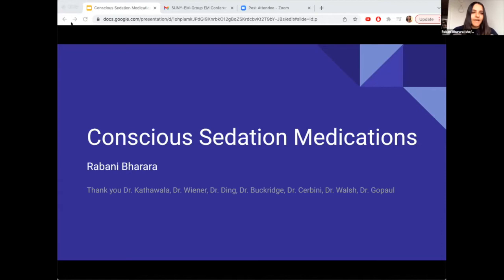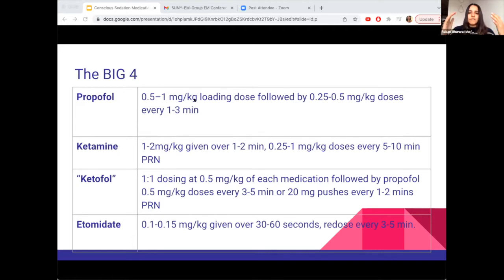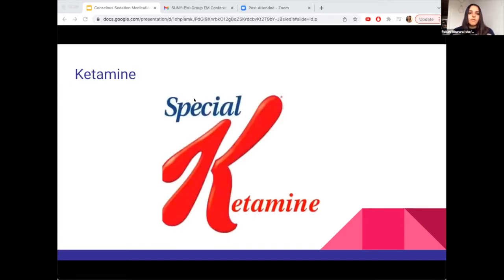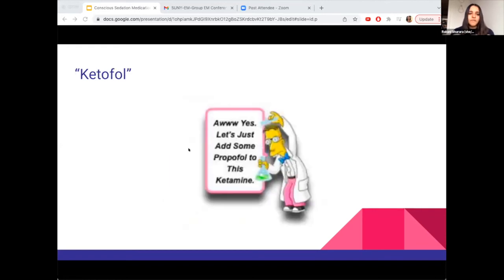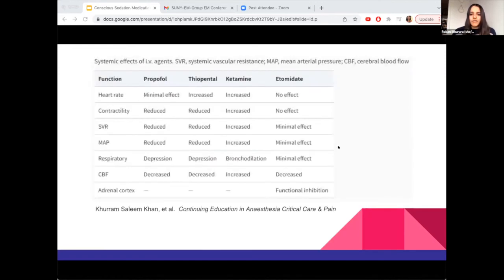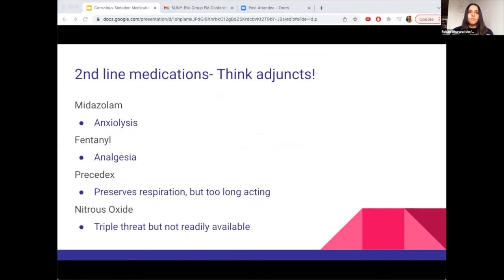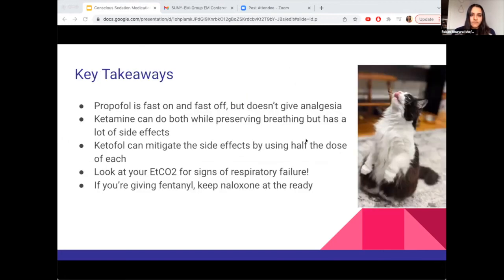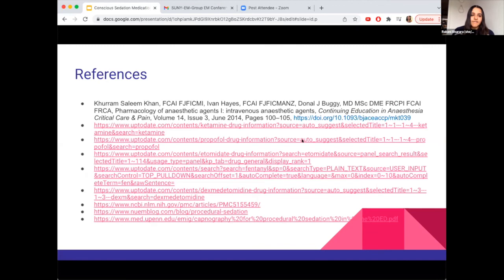Dr. Bharara - "Conscious Sedation Medications"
Dr. Rabani Bharara - "Conscious Sedation Medications"
Wednesday Conferece 2/2/2022